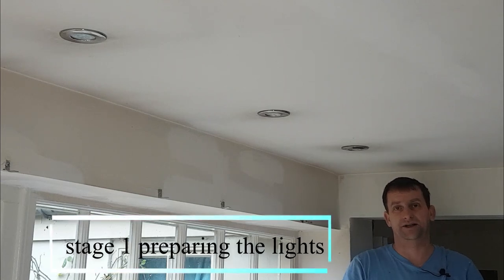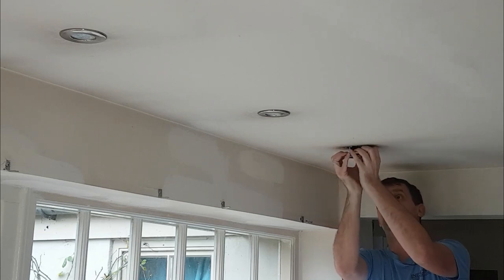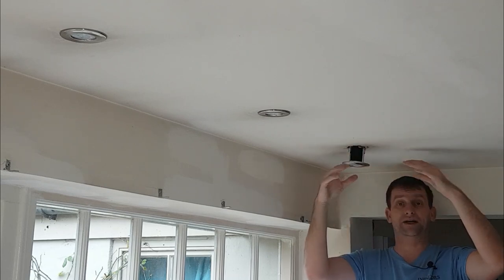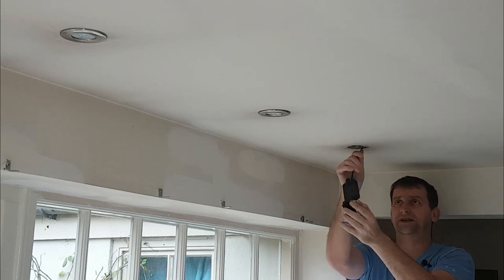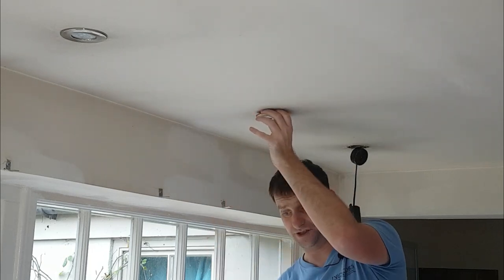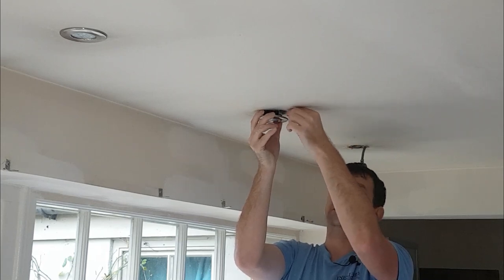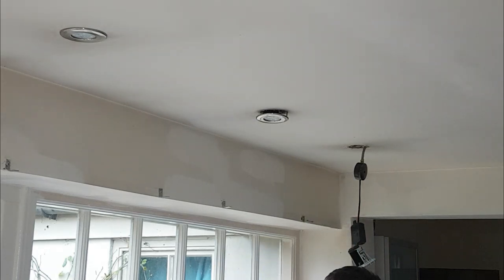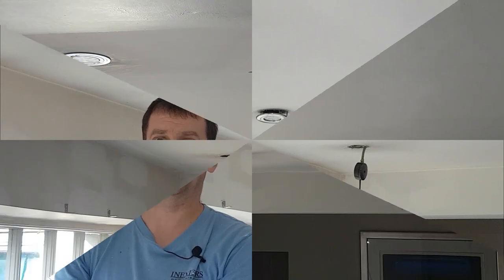How to paint around downlights. how to cut in around downlights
Steven Blake from Inexteriors tutorial is showing how to paint around downlights without getting any paint on them with these handy tips and tricks that the professionals use.